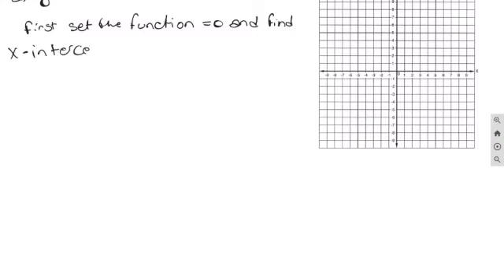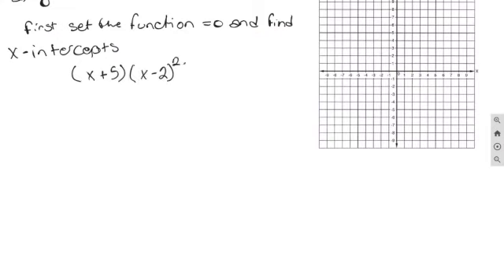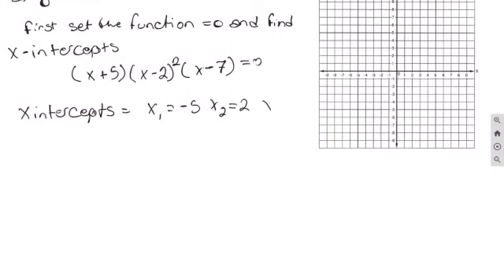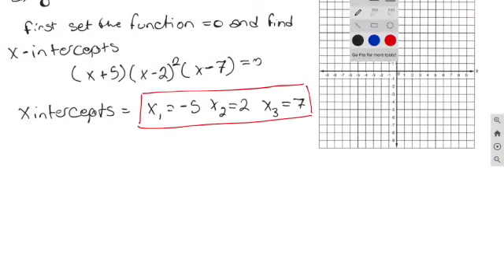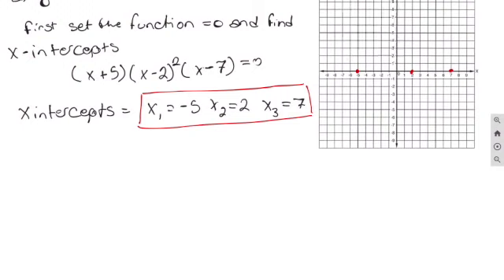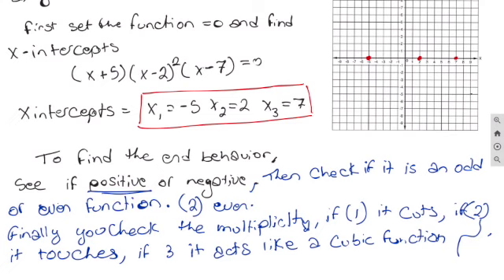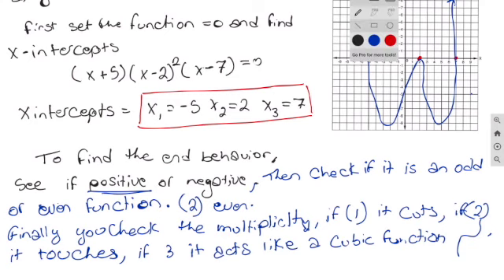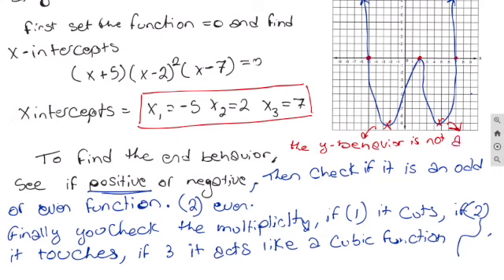Math final Semester 2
Karim Basta and Mohamed el Damaty